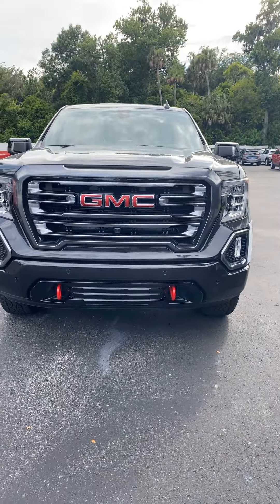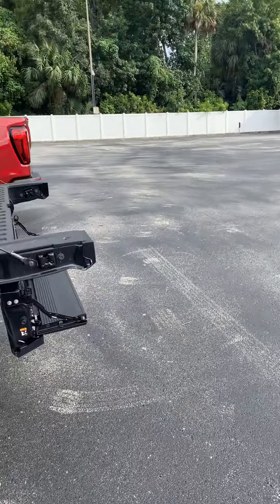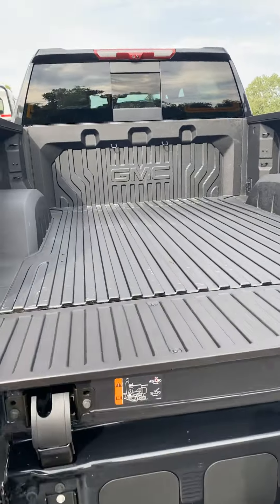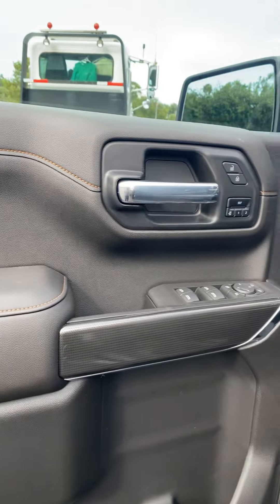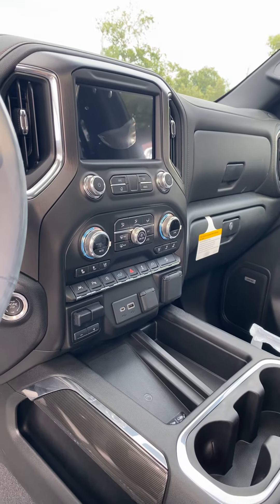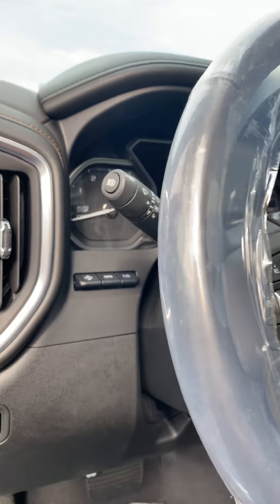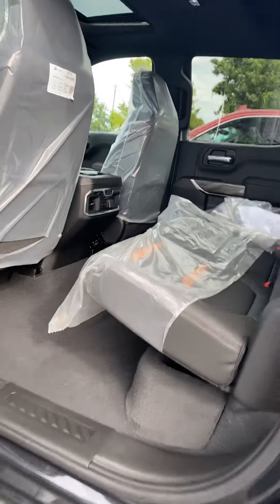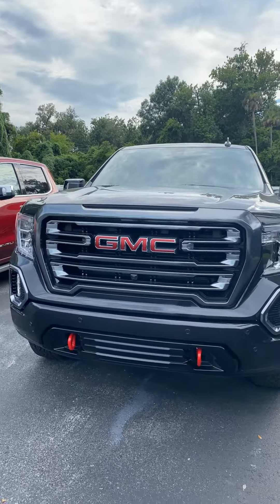VIP - Charles Brown ( 2020 GMC Sierra 1500 stk # 298118 )